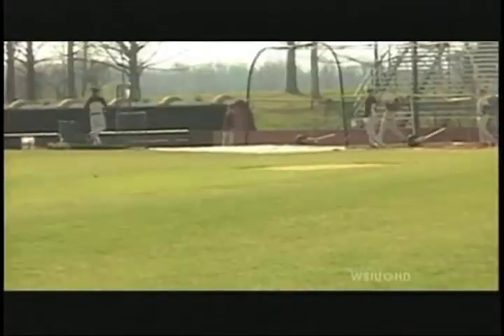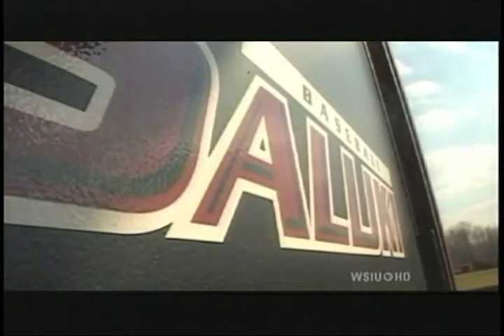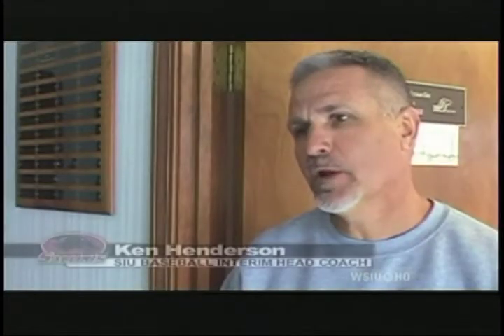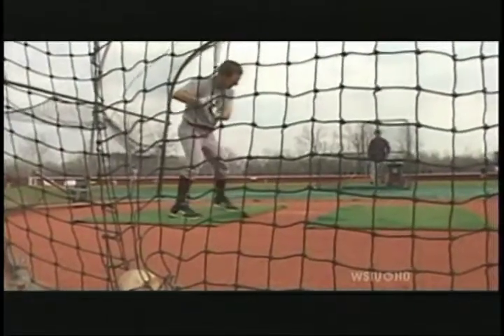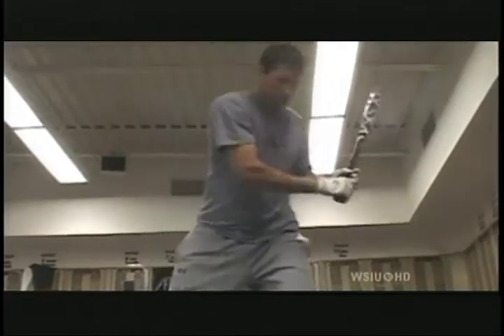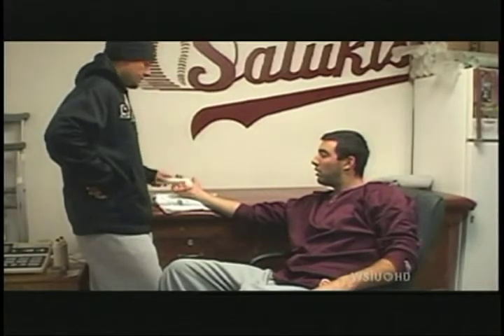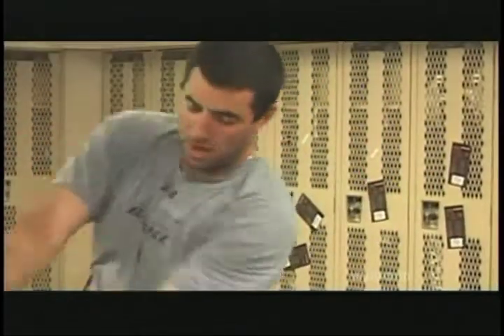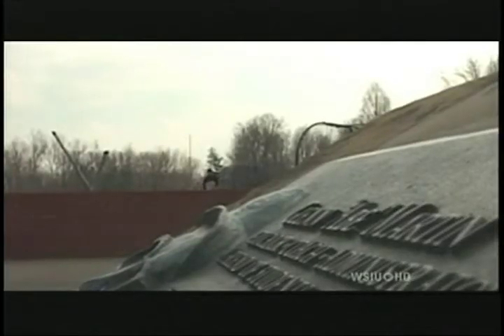Chris Serritella's Recovery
SIU baseball's star first baseman has been out all season, and the team is struggling offensively. Serritella is trying to make it back in time for conference play.